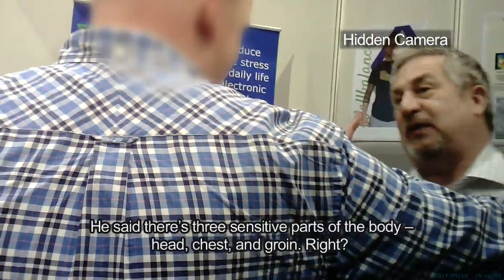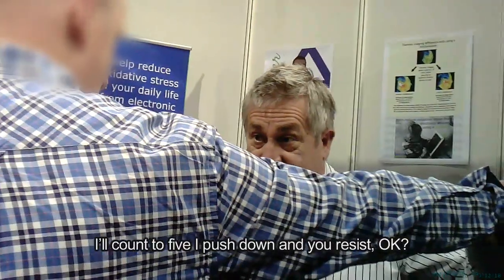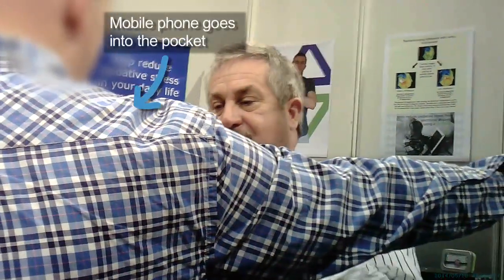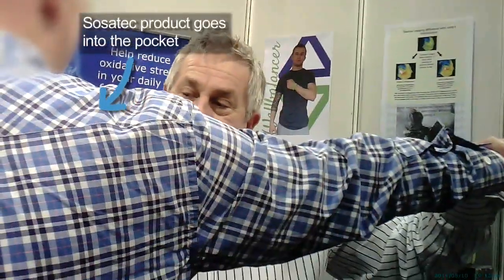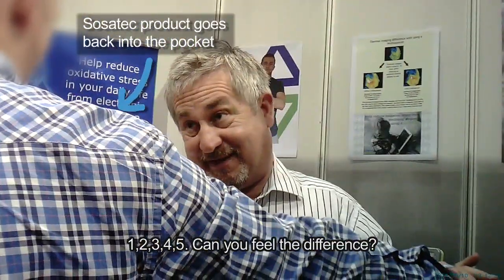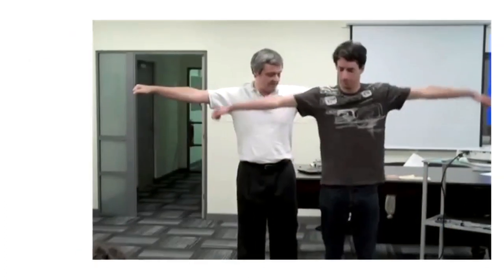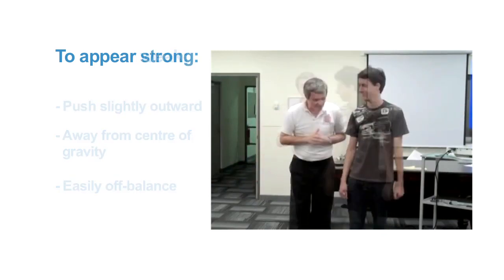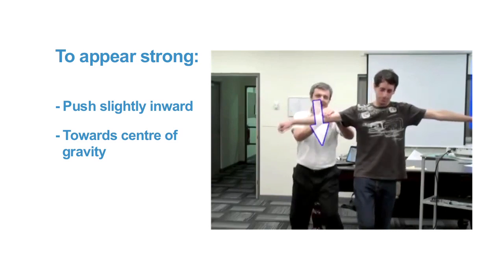Good Thinking Investigates: Sosatec Wellbalancer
Sosatec Bionics Ltd sell pendants and products ("Wellbalancers") to protect against what they claim is harmful radiation emitted by mobile phones and WiFi - claims which are highly questionable. The scaremongering around mobile phone radiation provokes unfounded health fears in the general public. We witnessed David Bendall (CEO and founder of Sosatec) supposedly demonstrating the effects of his product, using physical demonstrations which we felt were, at best, misleading.

We have reported Sosatec's claims to the Advertising Standards Authority.